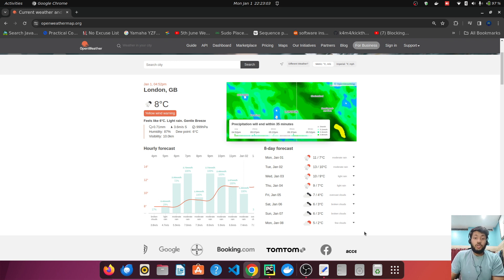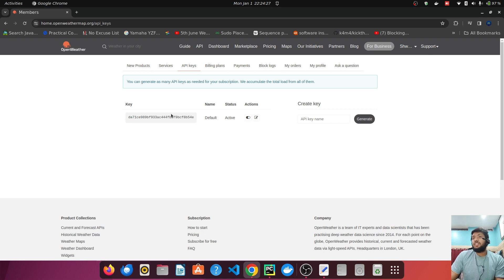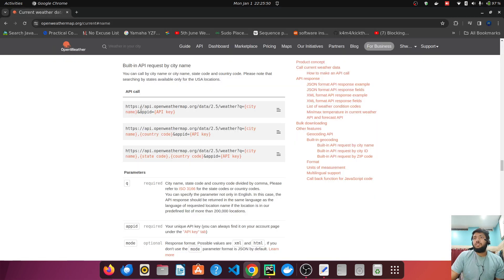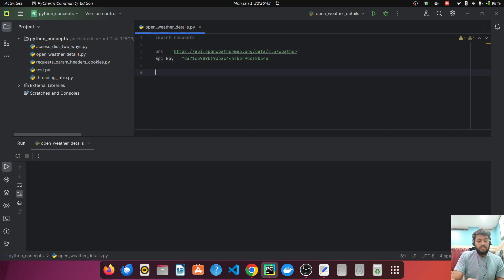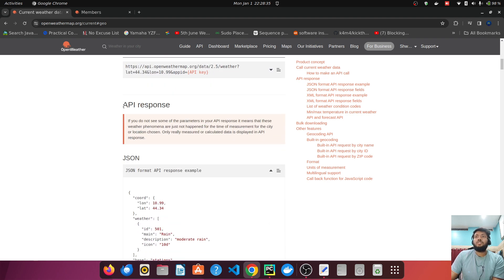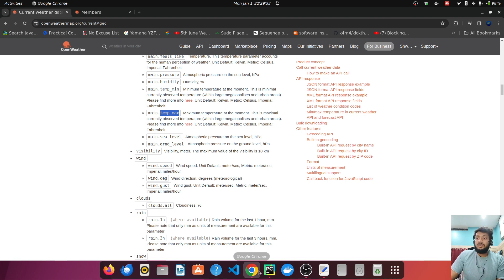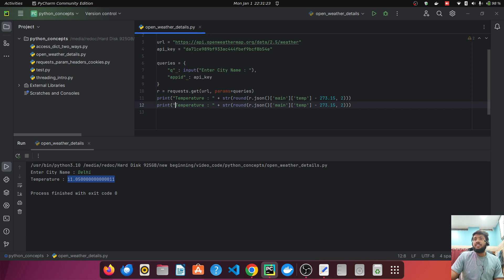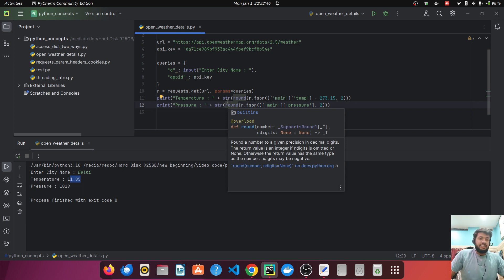Python for Beginners: Create Your Own Weather App | Using Openweathermap API | Python Tutorials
🌤️ Dive into the world of Python programming with this easy-to-follow tutorial! Perfect for beginners, this video guides you through building your very own weather application. No prior experience needed!

👨‍💻 What You'll Learn:

Working with APIs to fetch real-time weather data
Parsing and displaying weather information
Tips and tricks for Python coding
🛠️ Tools & Resources:

   Absolute beginners in programming
   Anyone interested in building practical Python applications
   Hobbyists looking to expand their coding skills

Like the video and comment your thoughts
Share with friends who are learning Python